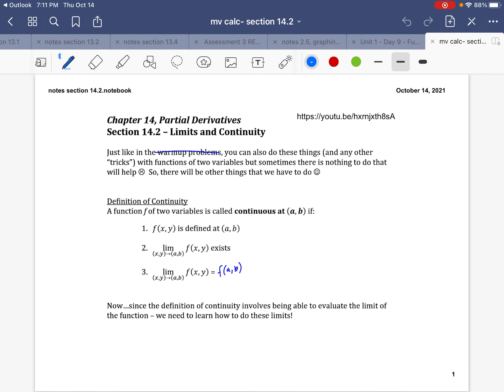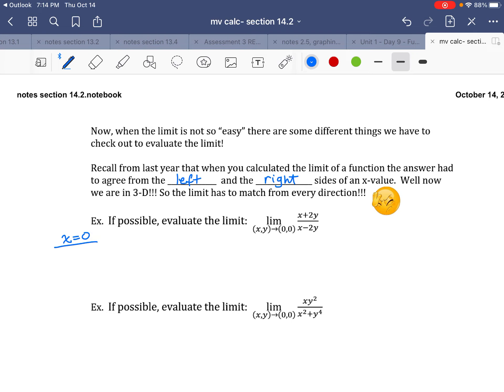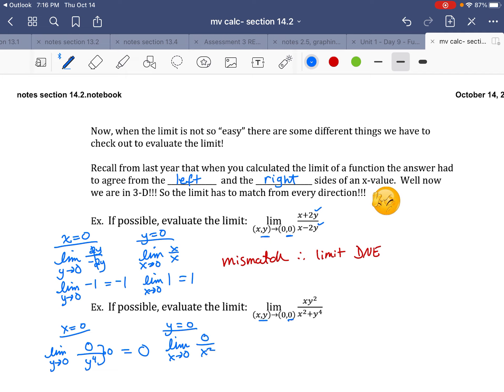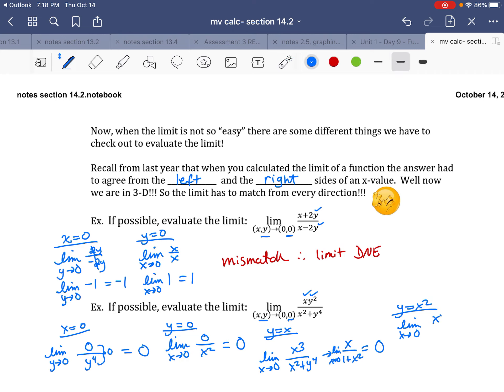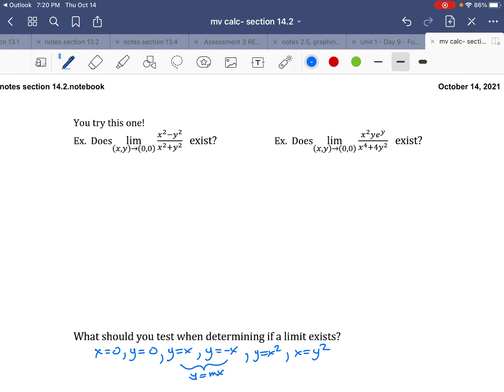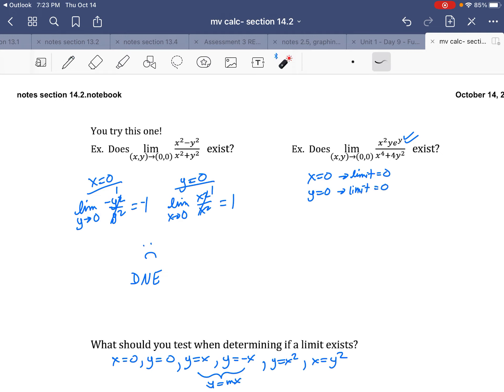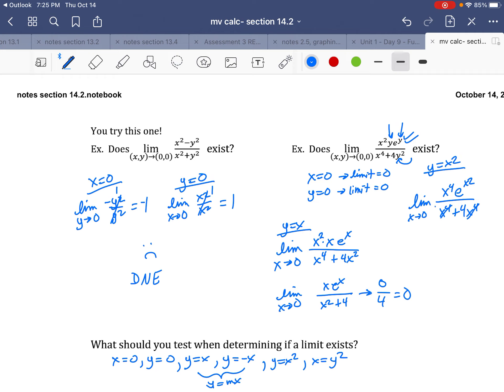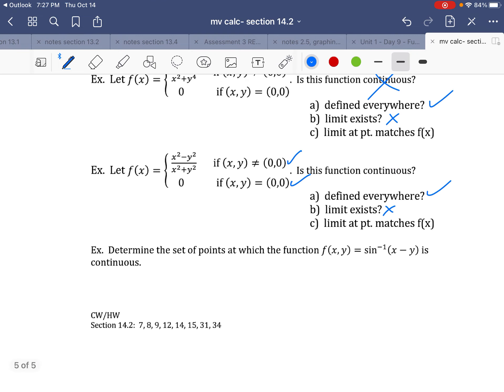MV Calc Section 14.2